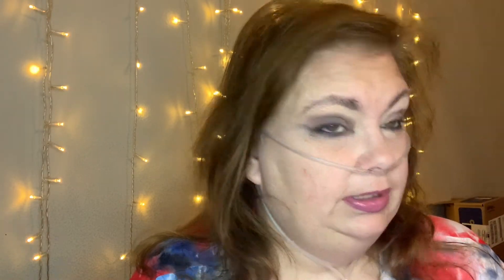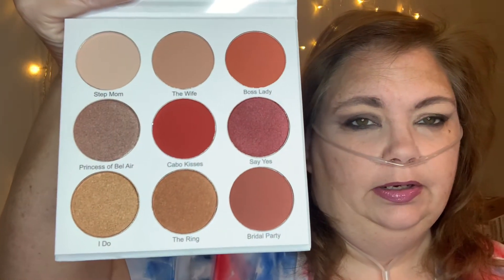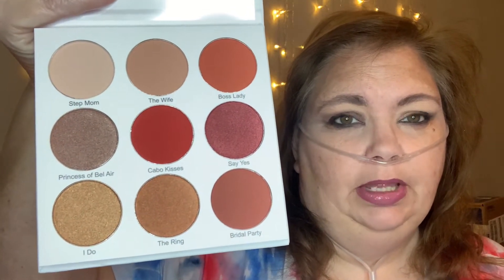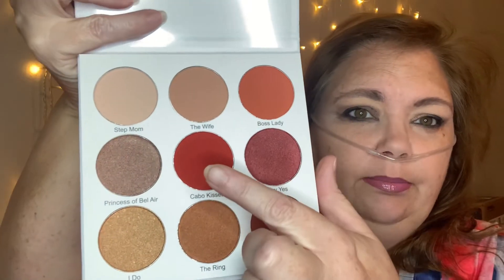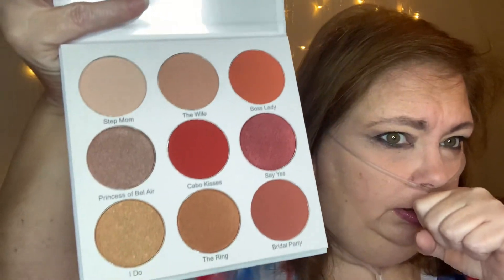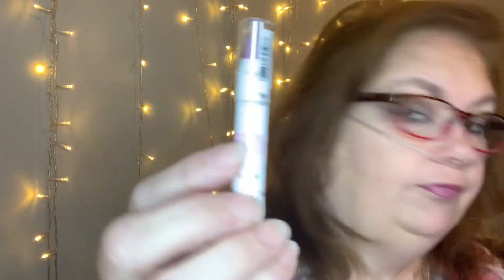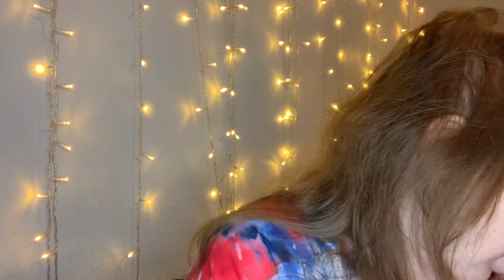HUGE Make up Haul!!! Join me.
Huge make up haul.